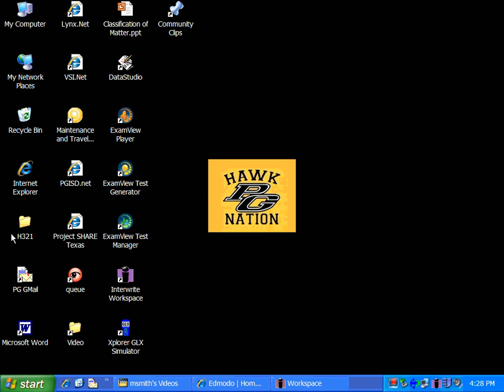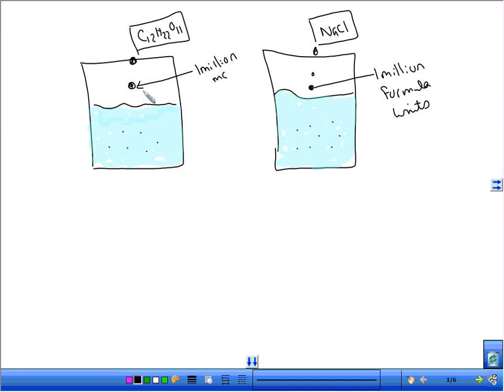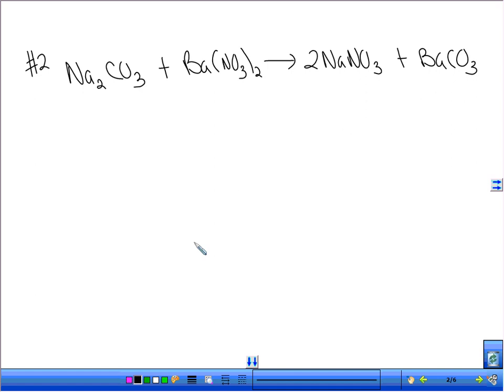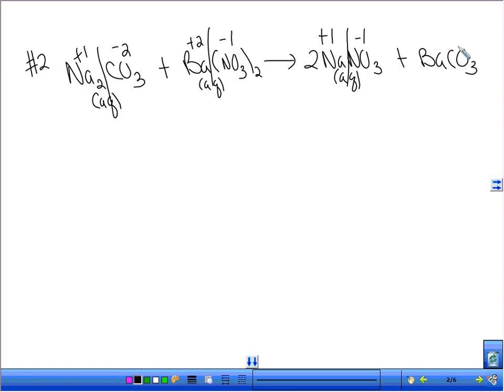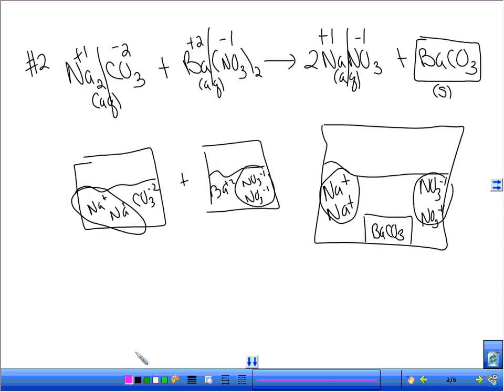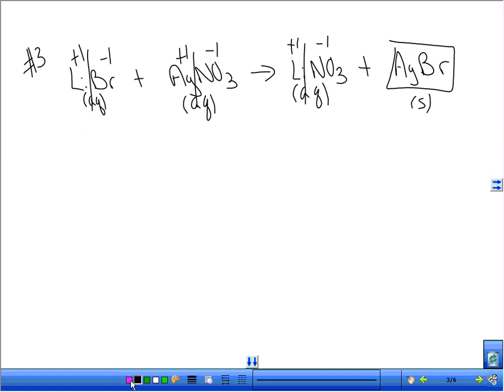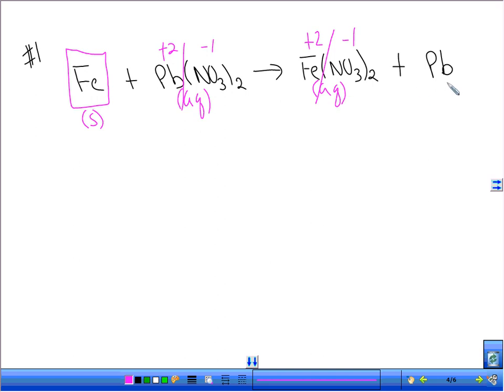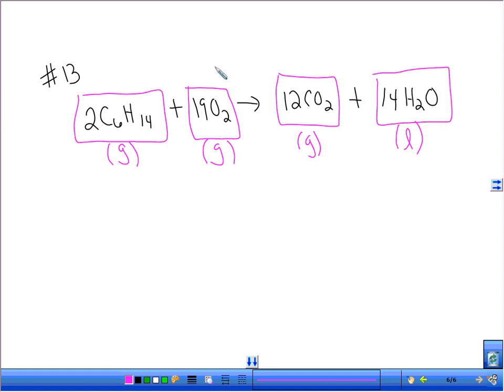net ionics video